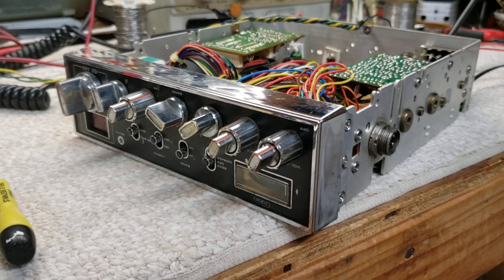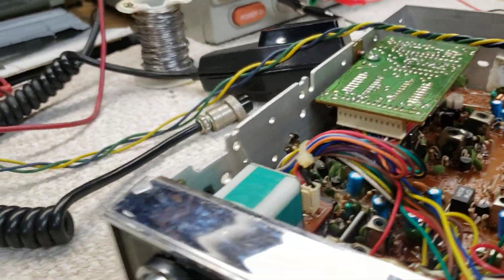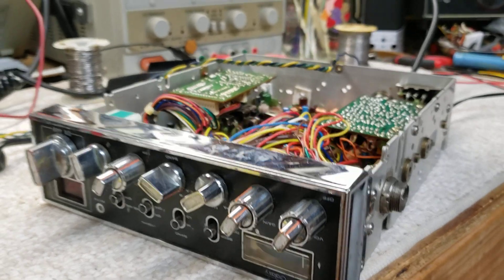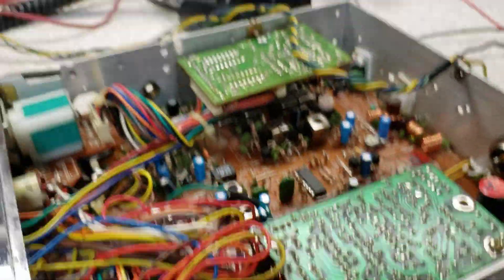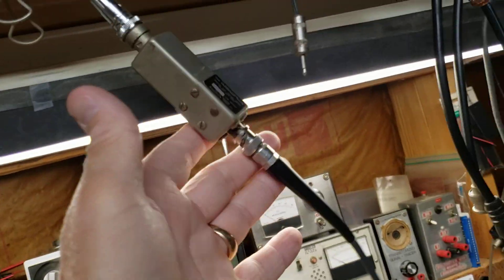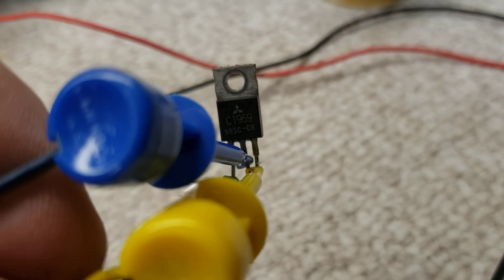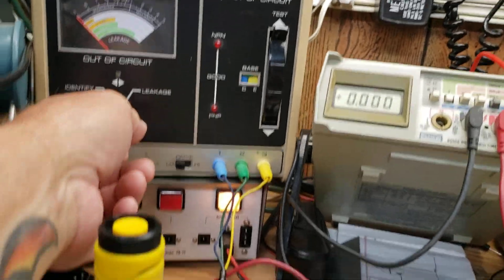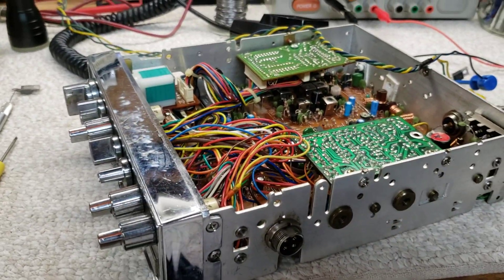Galaxy DX-44V Pre-repairs...